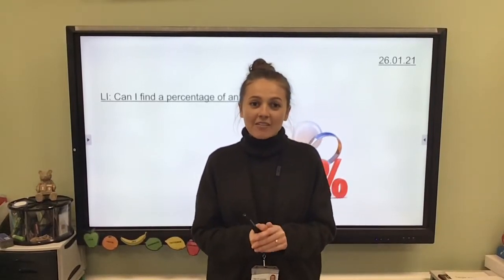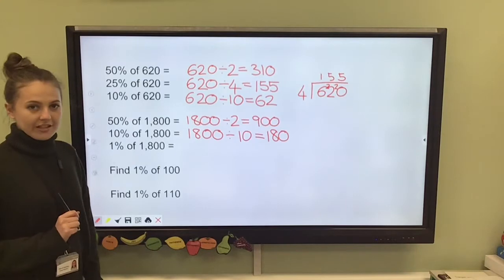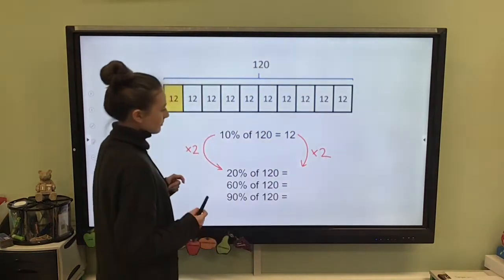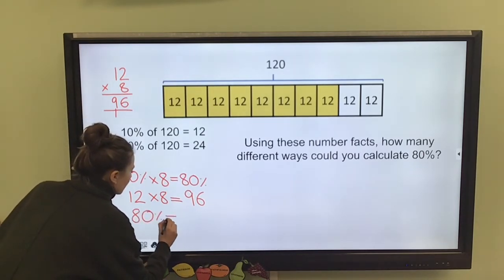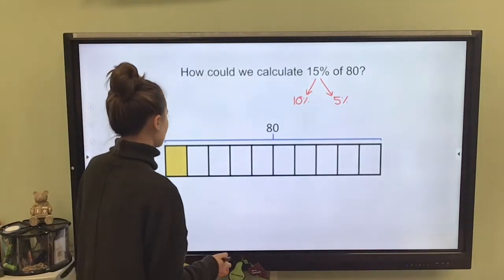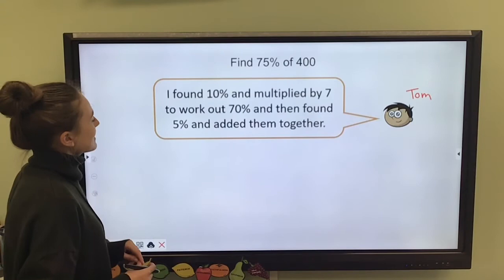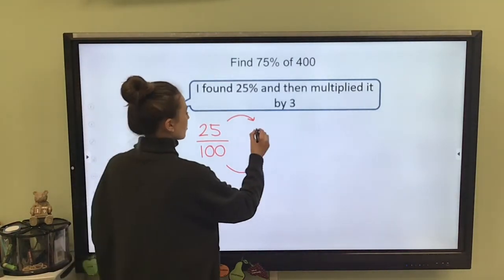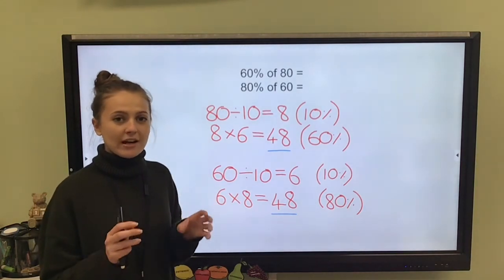Year 6 - Tuesday 26th Maths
Can I find a percentage of an amount?